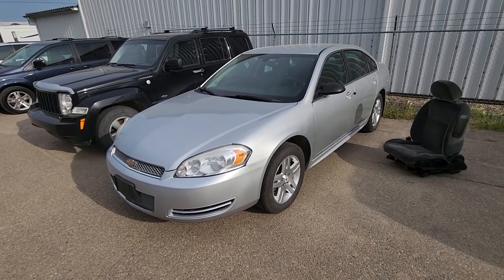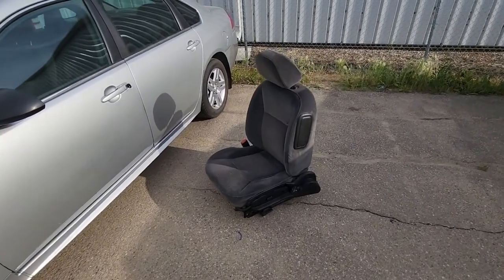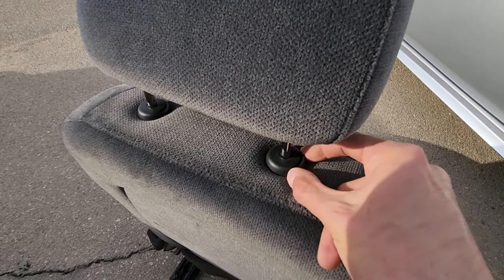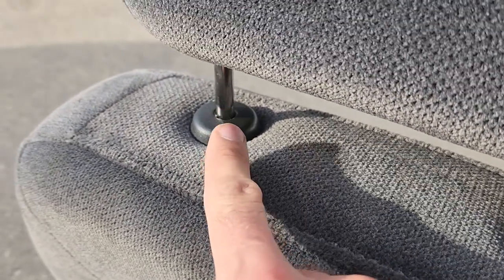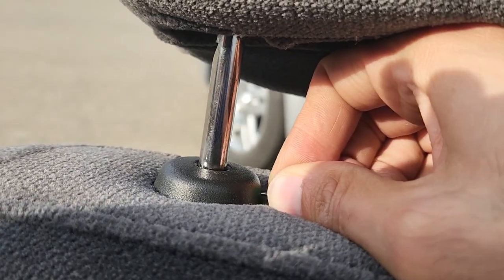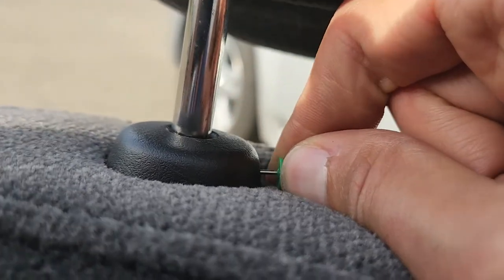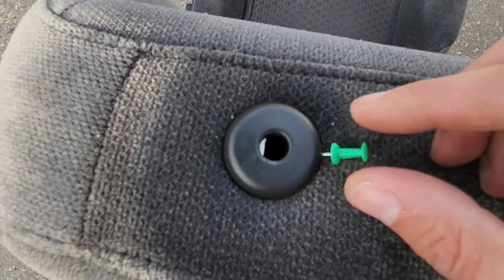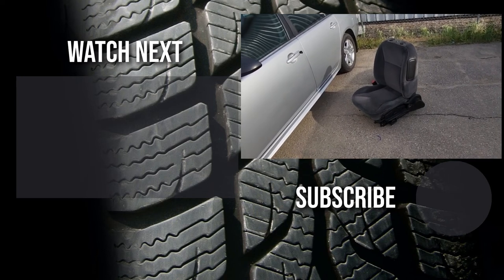Chevrolet Impala - CAR SEAT HEADREST REMOVAL / REPLACEMENT (2006 - 2016)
In this short video I will demonstrate how to remove / replace car seat headrests on Chevy Impala sedan. ( 2007 | 2008 | 2009 | 2010 | 2011 | 2012 | 2013 | 2014 | PPV | SSV | LS | LT | LTZ ).

Removing the car seat headrest is very easy, but there is a small trick to it. You will need a small pin, needle or something similar to push inside the small opening on the left side of the headrest to be able to release it. The idea is to release both sides of the headrest at the same time an then lift the headrest up. Watch the video to see exactly how to do it.